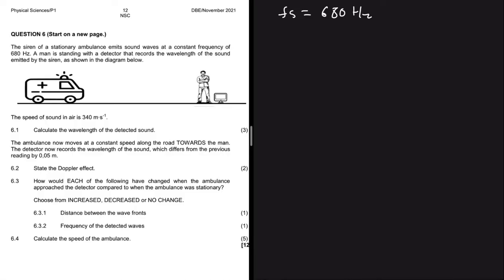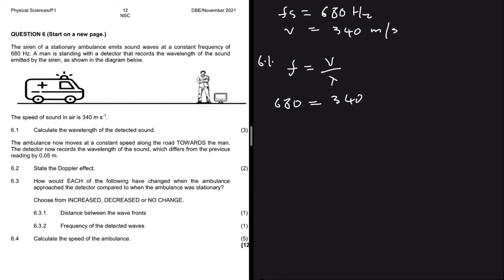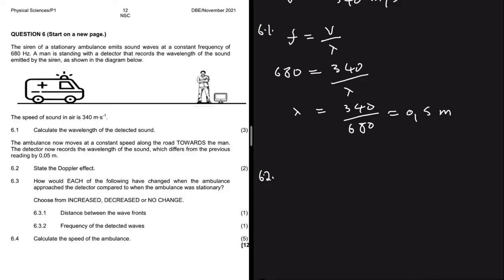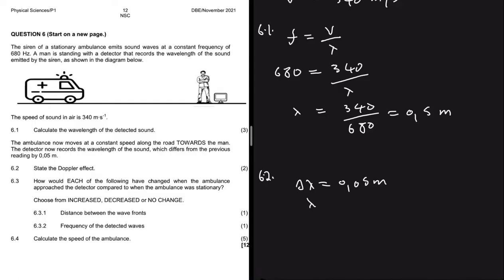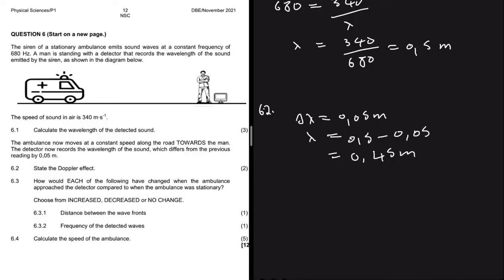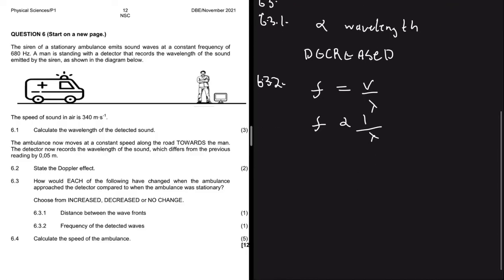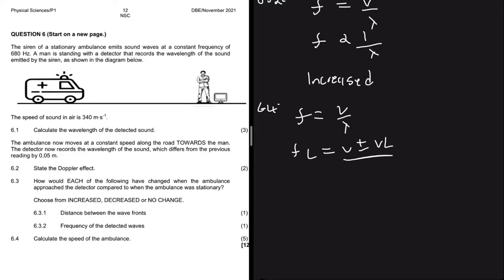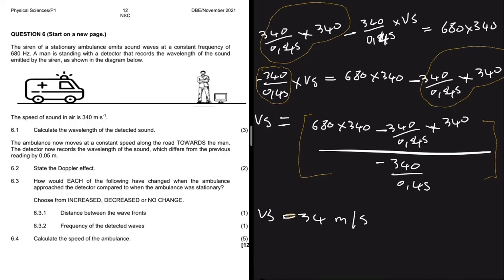Doppler Effect Grade 12 Physical Sciences November 2021 Past Exam Memo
Question 6 Grade 12 Physical Sciences P1 November 2021 Past Exam Paper Solution On Doppler Effect.